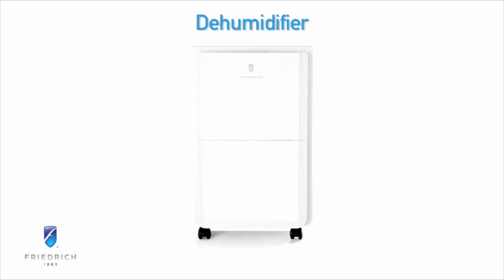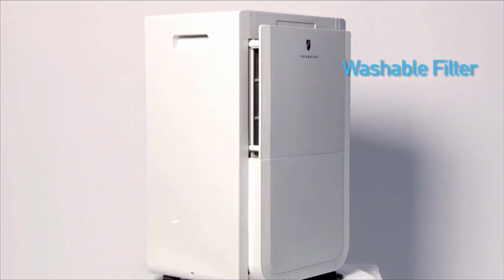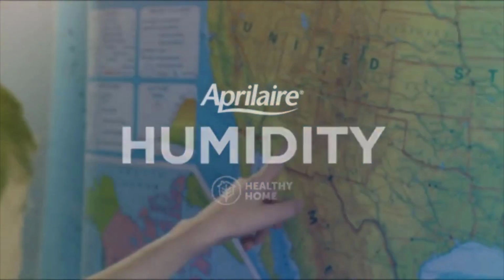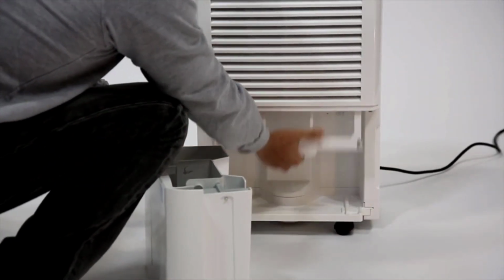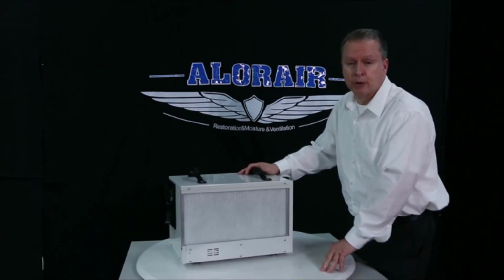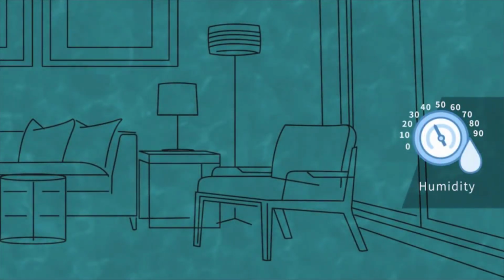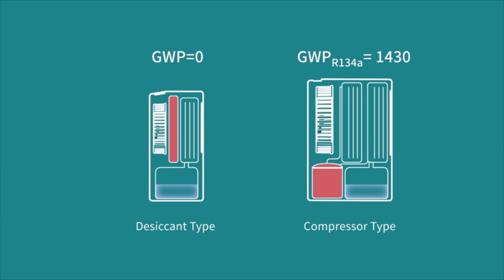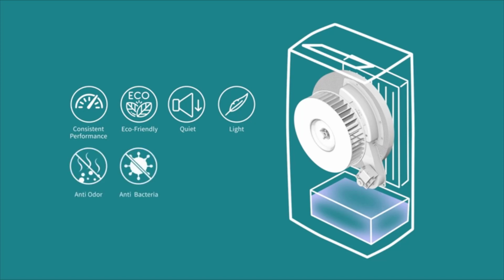Top 10 Best Dehumidifier 2019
Links To All The Best Dehumidifier in The Description Click [ " Show More" ]
0:06 - Friedrich 50 Pint Dehumidifier with Built-In Drain Pump
2:14 - Aprilaire 1850 Whole Home Pro Dehumidifier, 95 Pint Dehumidifier for Homes up to 3000 sq. ft.
3:20 - Ivation 70 Pint Energy Star Dehumidifier, Large Capacity Compressor Dehumidifier For Spaces Up To 4,500 Sq Ft, Includes Programmable Humidistat, Hose Connector, Auto Shutoff Restart, Timer and Casters
4:49 - AlorAir Basement/Crawl space Dehumidifiers Removal 120 PPD (Saturation) 55 PPD (AHAM), 5 Years Warranty, HGV Defrosting, cETL, Epoxy Coating, up to 1,300 Sq. Ft, Remote Monitoring
5:52 - Honeywell TP30WK 30 Pint Energy Star Dehumidifier Basement & Small Rooms Up to 1000 Sq. ft. with Anti-Spill Design
6:54 - Ivation IVADM45 Powerful Mid-Size Thermo-Electric Intelligent Dehumidifier w/Auto Humidistat - For Small Spaces of Up to 100 Square Feet
8:00 - Inofia 30 Pints Dehumidifier Mid-Size Portable For Basements and Large Rooms, Intelligent Humidity Control For Space Up To 1056 Sq Ft, Continuous Drain Hose Outlet for Bathroom Basements Garage
8:42 - hOmeLabs 50 Pint 2,500 Sq. Ft Energy Star Dehumidifier for Large Rooms and Basements - Efficiently Removes Moisture to Prevent Mold, Mildew and Allergens
9:24 - TOSOT 30 Pint Dehumidifier for Small Rooms up to 1500 Square Feet - Energy Star, Quiet, Portable with Wheels, and Continuous Drain Hose Outlet - Dehumidifiers for Home, Basement, Bedroom, Bathroom
10:31 - Ivation 13-Pint Small-Area Desiccant Dehumidifier Compact and Quiet - With Continuous Drain Hose for Smaller Spaces, Bathroom, Attic, Crawlspace and Closets - For Spaces Up To 270 Sq Ft, White